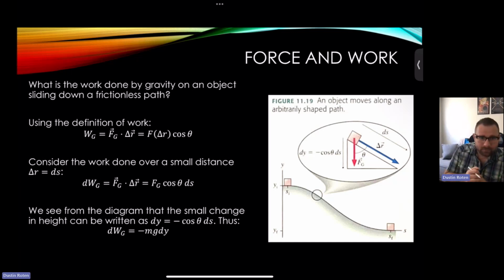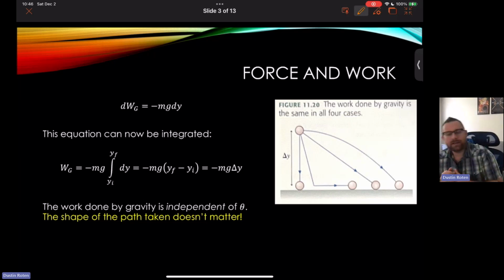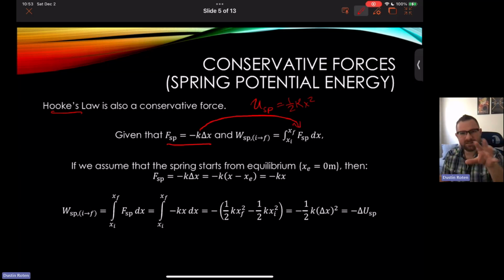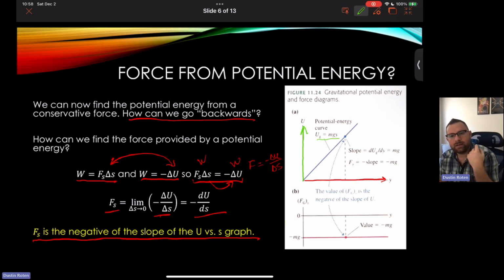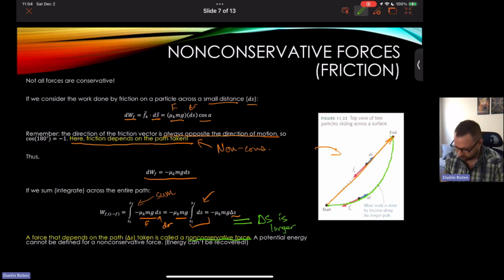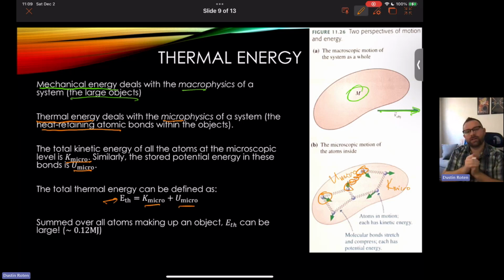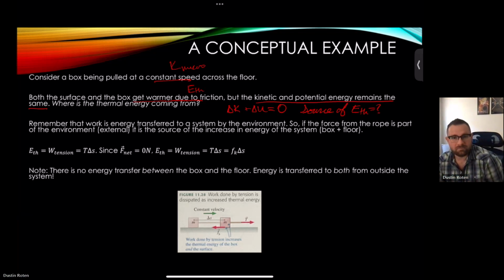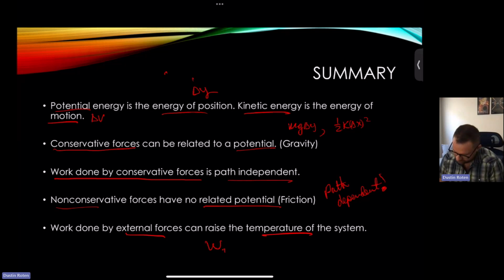Lecture_D.8.2 - Work (Part II)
This lecture introduces the concept of conservative and dissipative forces.

D.8.2.1 - Force and Work
D.8.2.2 - Conservative Forces
D.8.2.3 - Force from Potential Energy
D.8.2.4 - Non-conservative Forces